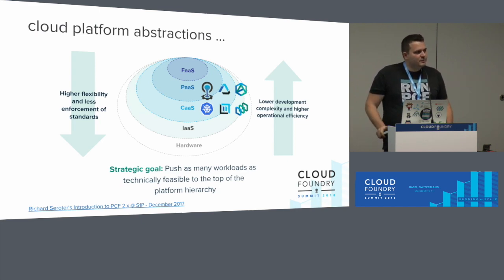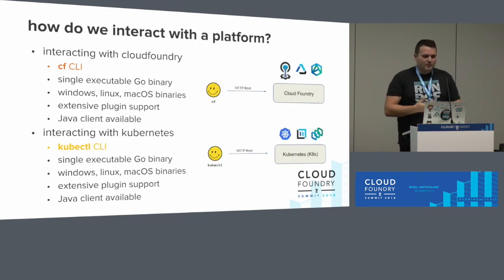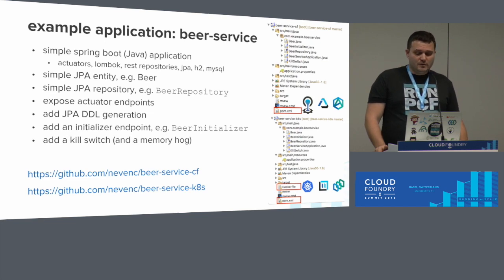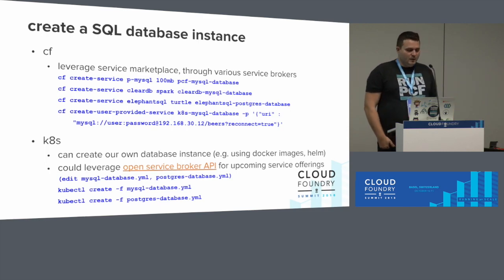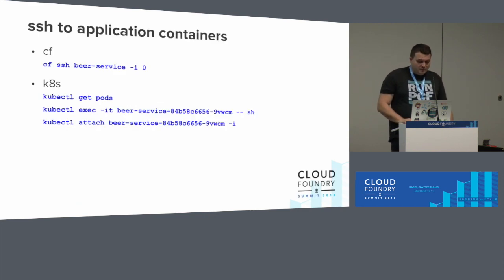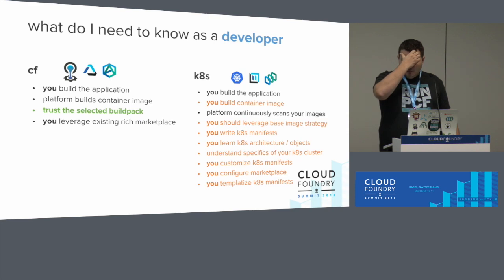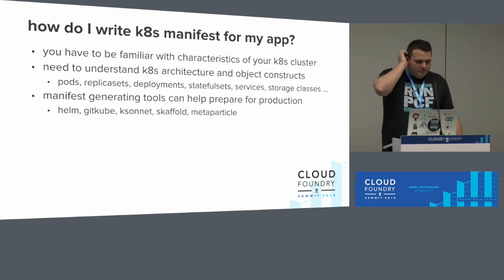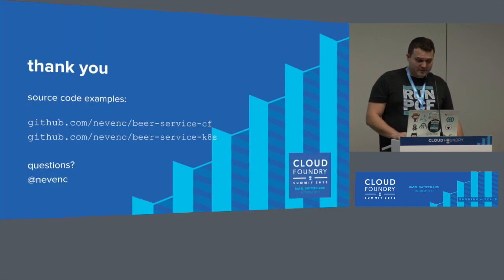DevX with Application Runtime (CF) and Container Runtime (K8s) - Neven Cvetkovic, Pivotal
What's the difference between these platforms, what do they have in common, and what does working with each of them look like from a developer perspective? Landing your code on the right platform will determine the quality of your developer experience. It's important, therefore, to understand what kinds of workloads are most suitable for each, the level of effort required to work with them, and what each platform does for you.

Do you let buildpacks create containers for you, or do you build your own? How much YAML do you need to author and maintain? What kind of security can your application expect from the platform?

You'll leave this session with a clear understanding of what two platforms do for developers.